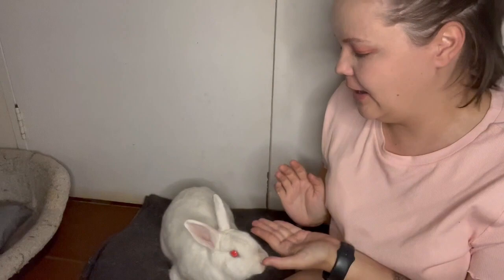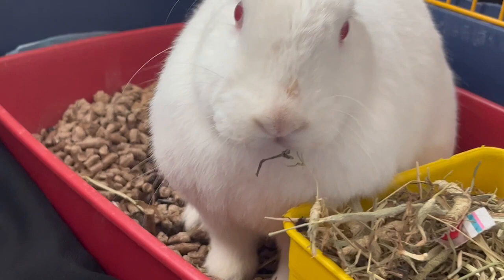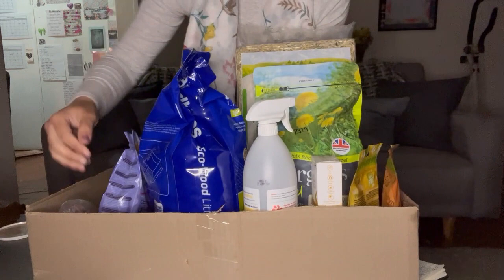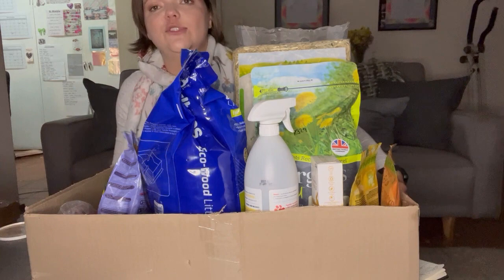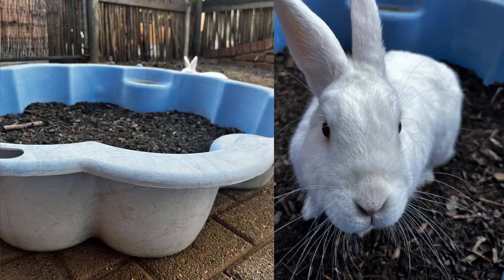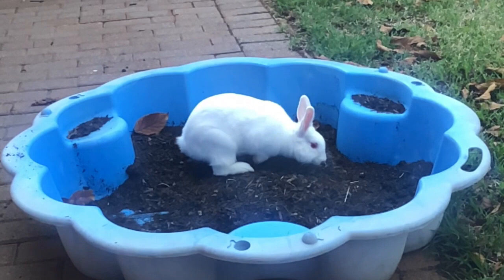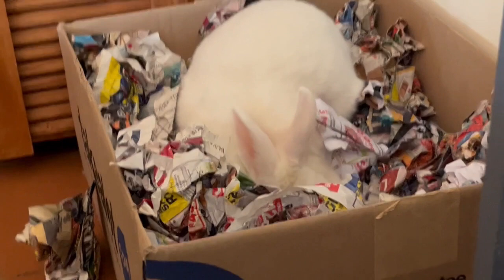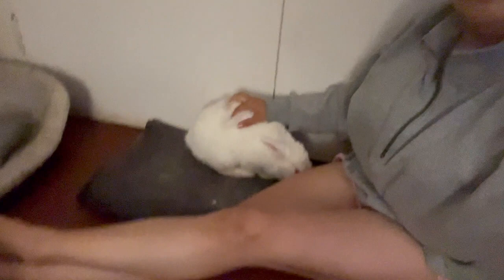Daisy 101: A rabbit care guide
An intensive rabbitcare guide for everything you need to consider when caring for your bunny